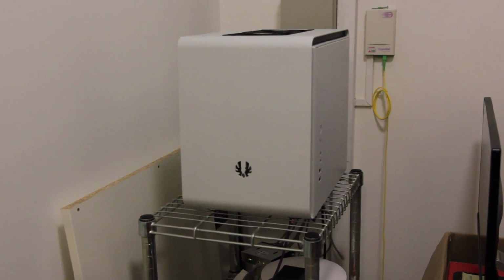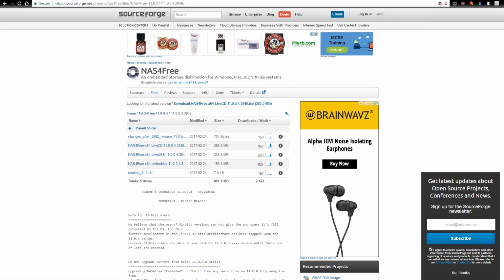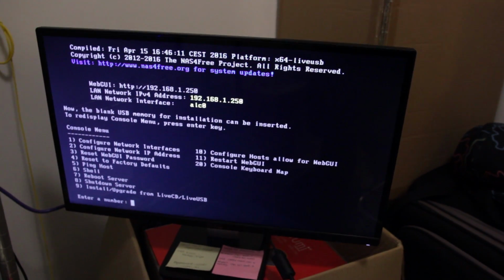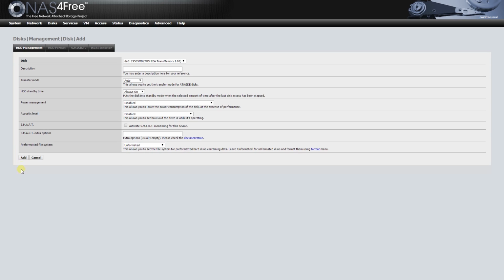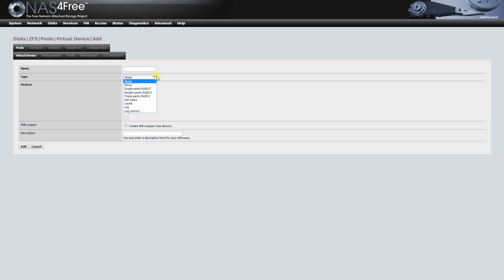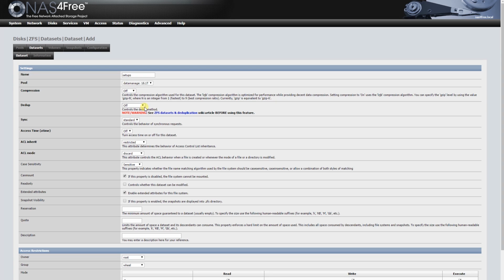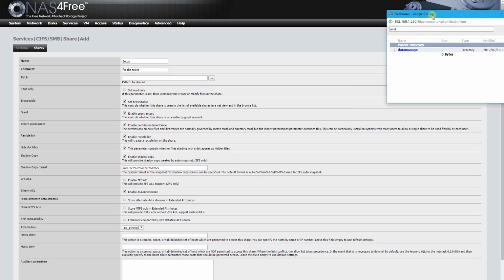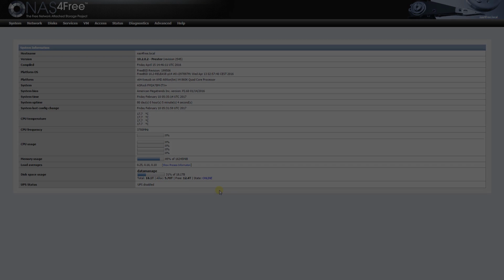20TB for less than $1000 - A better NAS build part 02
UPDATE: I've made a few parts lists for this build.

This is how I would optimize this build using ECC RAM and NAS drives -

First things first, sorry I'm sweaty again.

This video tackles the second half of setting up a  $1000 NAS using Nas4Free. We take a look at eh extra pieces you'll need along with walking you through the setup and getting the NAS ready for storing all of your data. At the end of the video I discuss some comments from the build video along with my thoughts on using it and what I would do differently if I had to.

Both of these sources aren't the end all be all, they're just a place to start in your search for getting those extensions to work in N4F